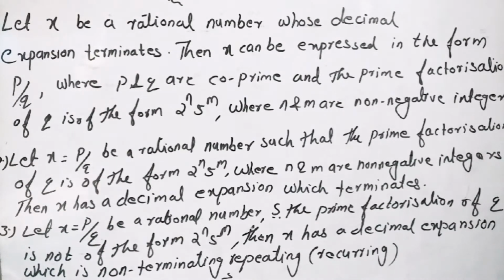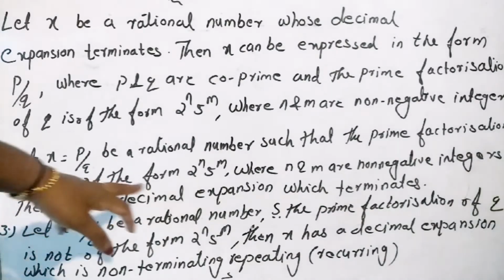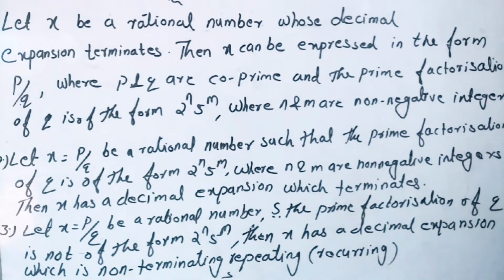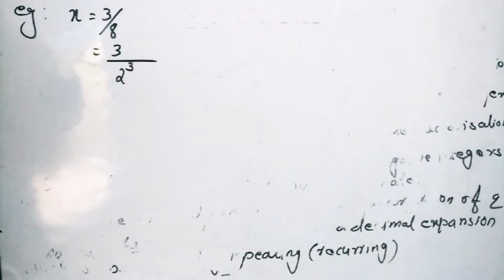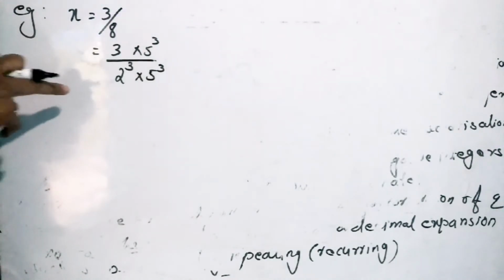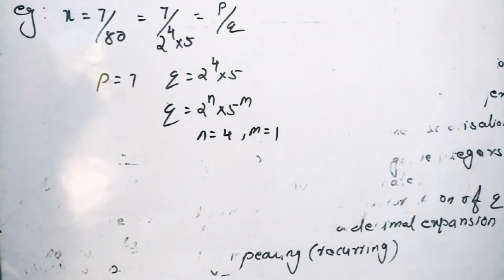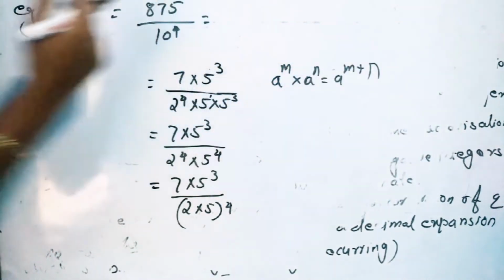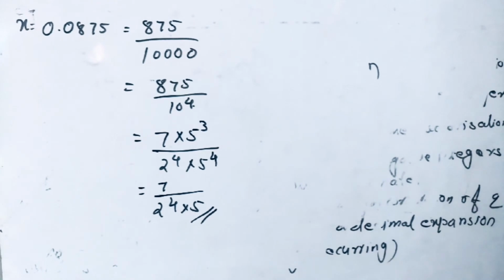Rational Numbers | Chapter 1: Real Numbers | Class 10 Mathematics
10th Standard Mathematics
CBSE

1. Decimal Expansion

2. Terminating Decimal Expansion

2. Non Terminating Decimal Expansion